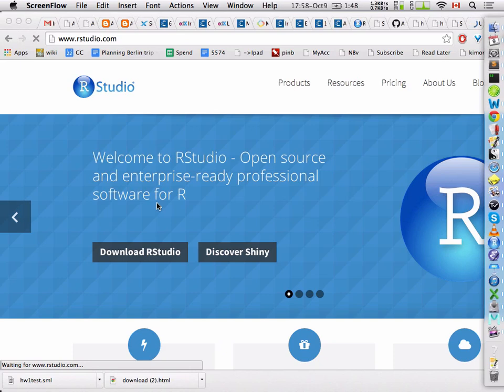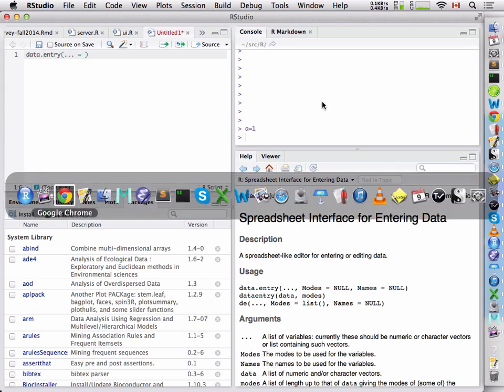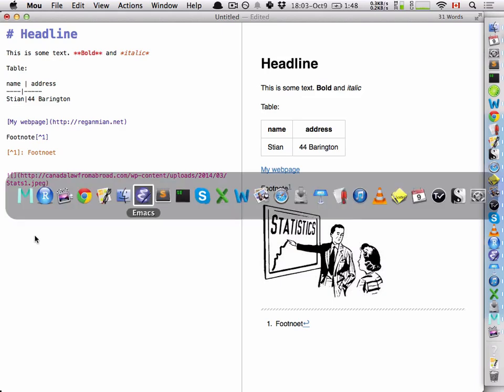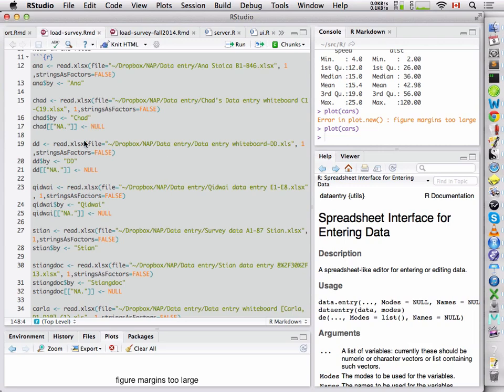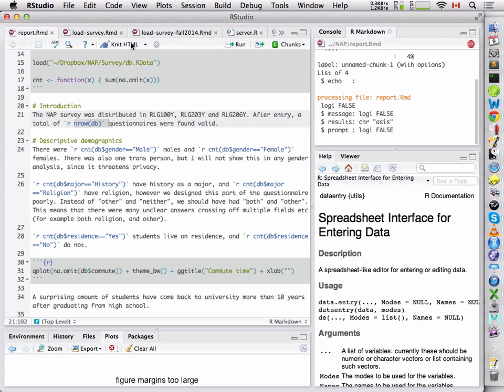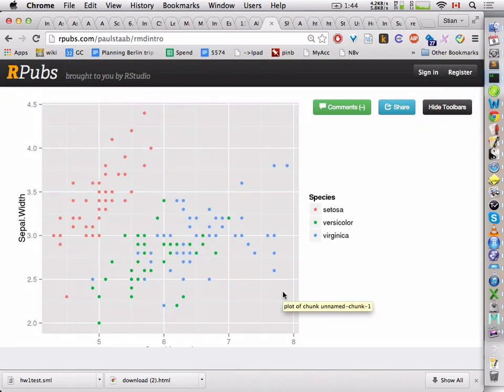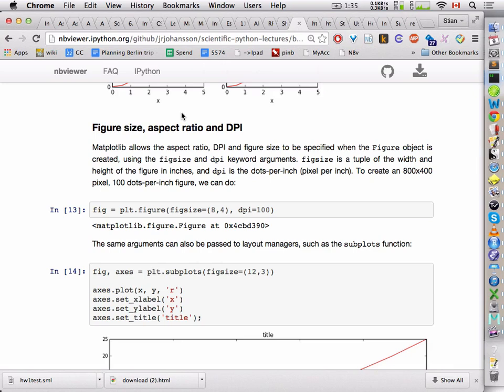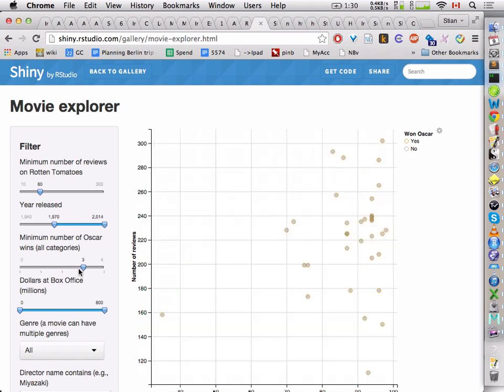RStudio, with KnitR and Shiny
Record of a short demo session I did for a research group, on using R with RStudio, KnitR to write reports, and Shiny to generate interactive graphics